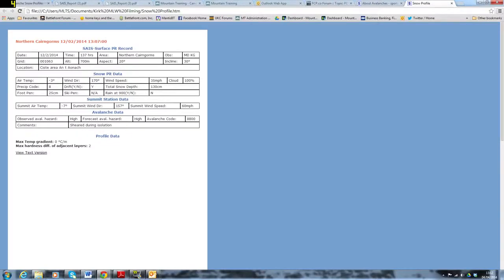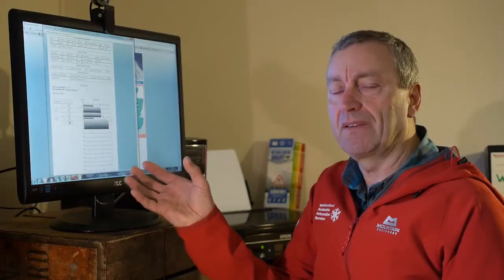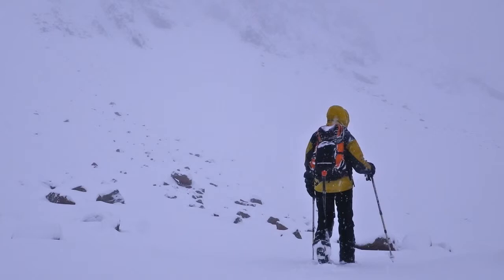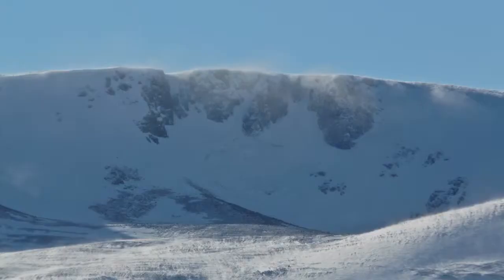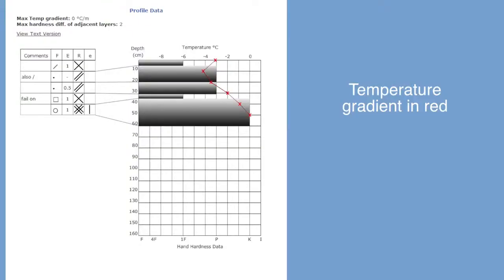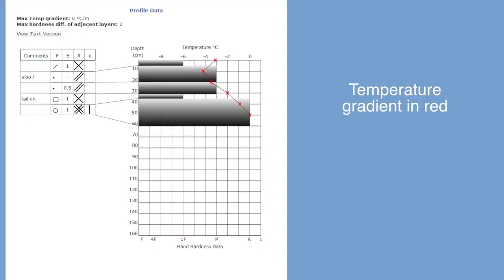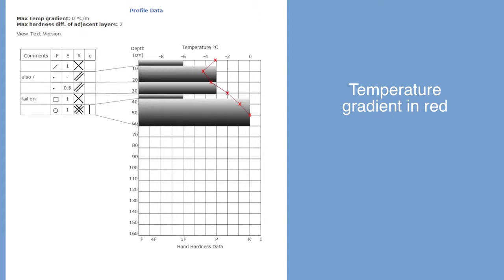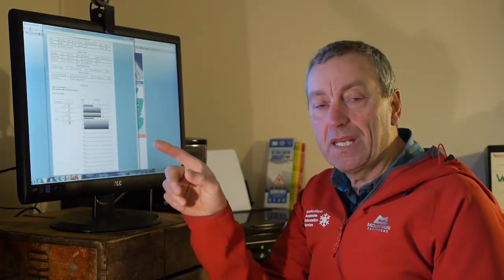Avalanche forecasts - the snow profile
Mark Diggins from the Sportscotland Avalanche Information Service (SAIS) explains the importance of the snow profiles which are available as part of their forecasting service. They are an important part of the decision making process during the winter months. They contain really useful information for anyone heading out in the winter and especially for Winter Mountain Leaders.